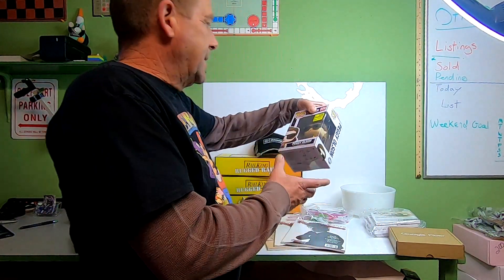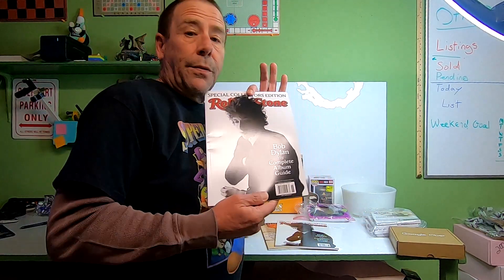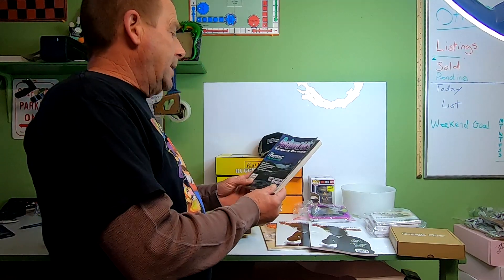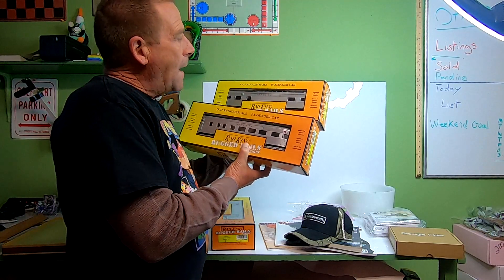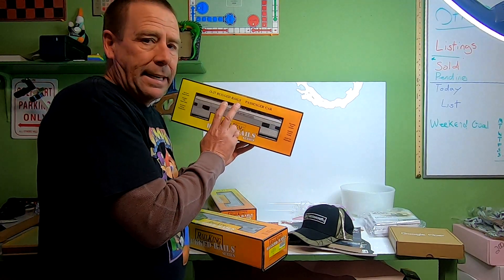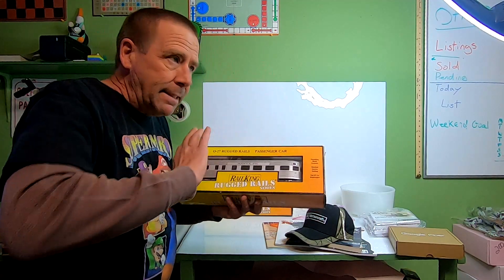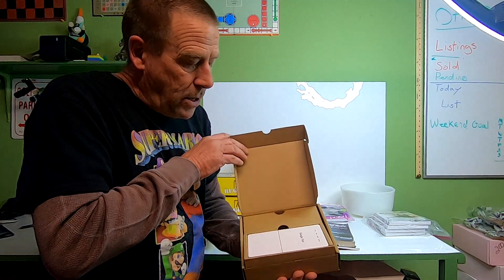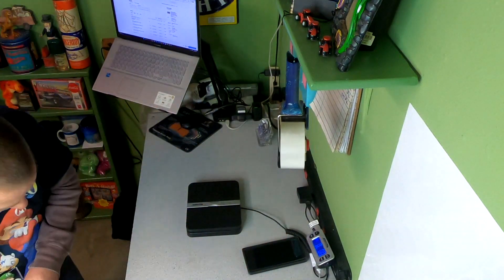Shipping Boxes for eBay DIY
What happens when you don't have a box to fit the item to Ship?  What sold, reselling on eBay and making extra money part-time going to thrift stores, garage sales, HiBid.com and RA (Retail Arbitrage)!

Dry Erase Sticker for Wall
Self Seal Clear Poly Bags with Suffocation Warning
Record Shipping boxes
36 rolls of tape
Thermal Labels 4x6 fan
Thermal Label Printer
ACCUTECK ShipPro Digital Shipping Postal Scale
Box Reducer/Sizer

Link to our eBay store